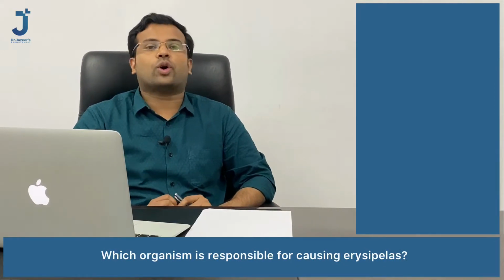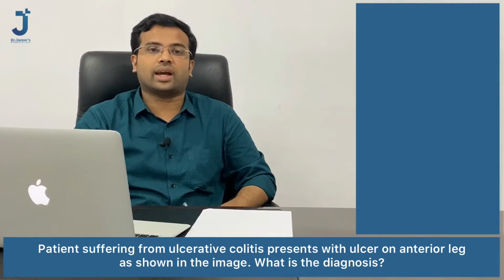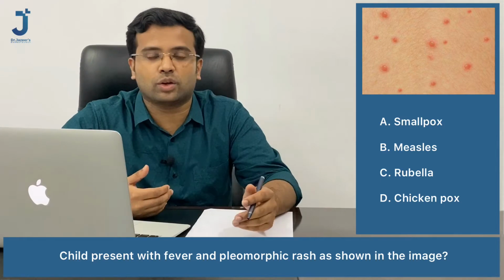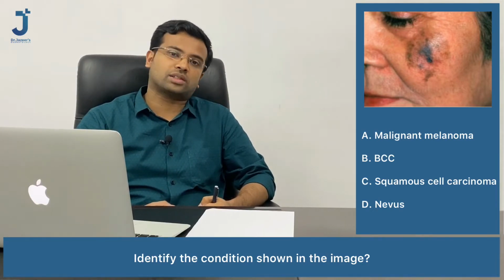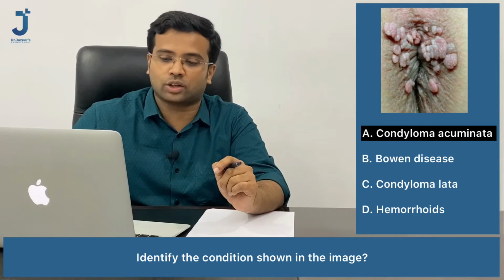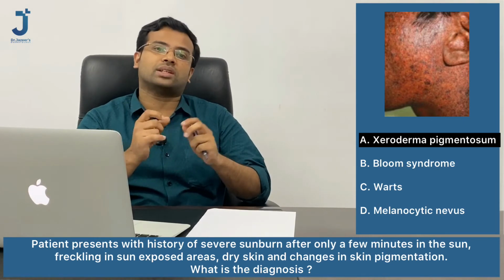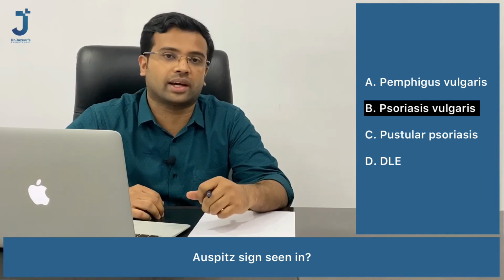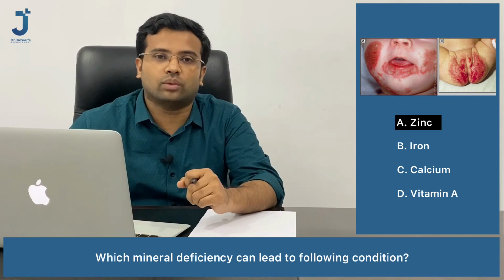FMGE AUGUST 2020 DERMATOLOGY MCQ RECALL | Dr.Jazeer Dermatology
Welcome to Dr.Jazeer's Dermatology.

In this video we discuss dermatology MCQ's from FMGE August 2020.